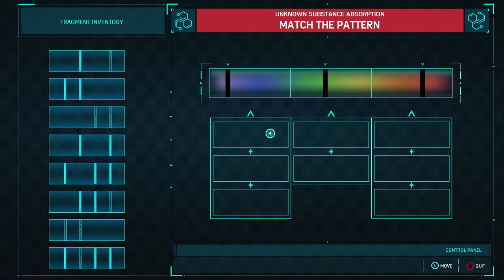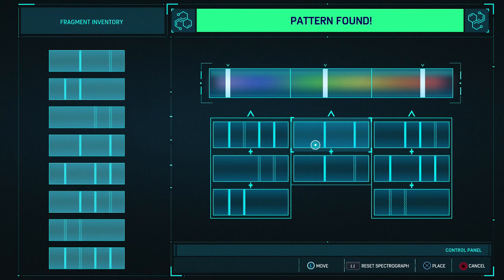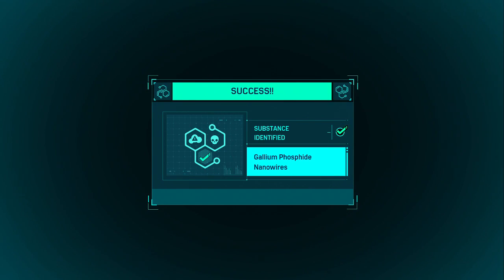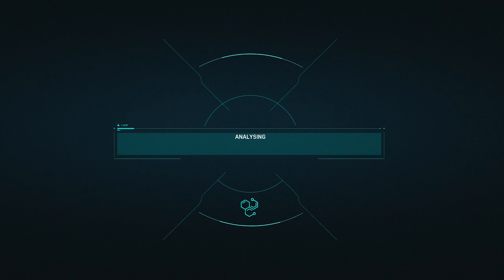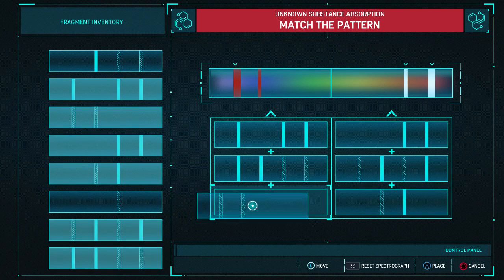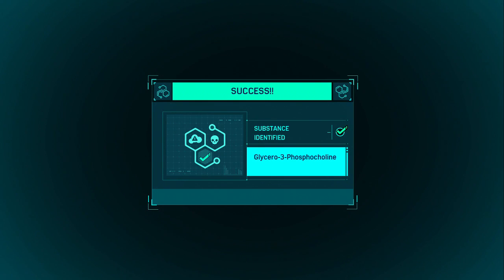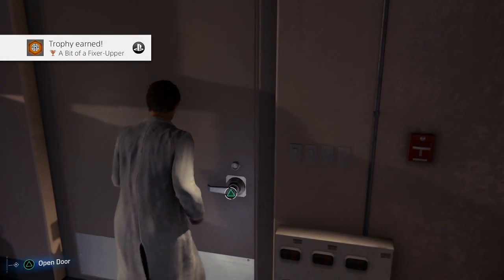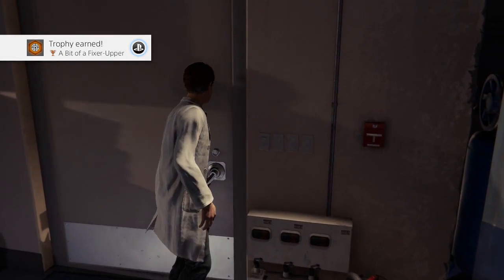Marvel’s Spider-Man - Spectrograph - Number 9 & Number 10 - Material Candidate Test X09 & P12